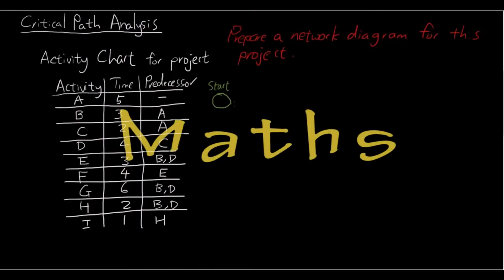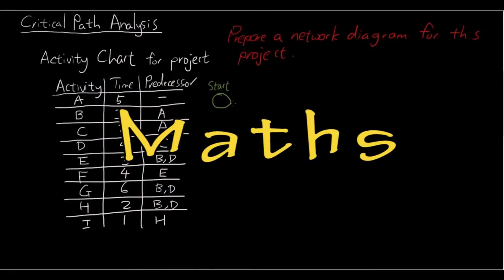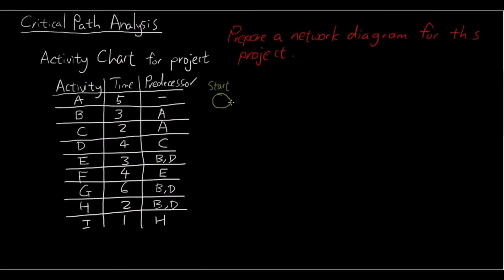Magic Monk Trailer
Type magicmonk.tv in your browser to access this Youtube channel!
This channel contains: free maths lessons, free dance lessons, free magic tutorials, tutorials for the Australian mathematics curriculum, Queensland mathematics curriculum, Queensland IPT curriculum, Year 11 Maths A tutorials, Year 12 Maths A tutorials, Year 11 Maths B tutorials, Year 12 Maths B tutorials, Year 11 IPT tutorials, Year 12 IPT tutorials, Programming tutorials, technology tutorials, martial arts / fitness training tutorials, etc. And MORE!